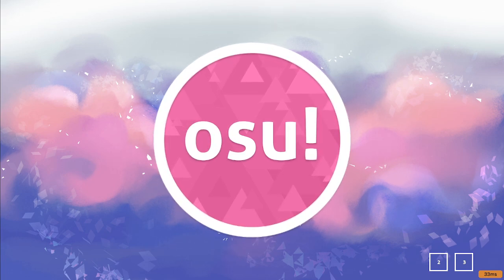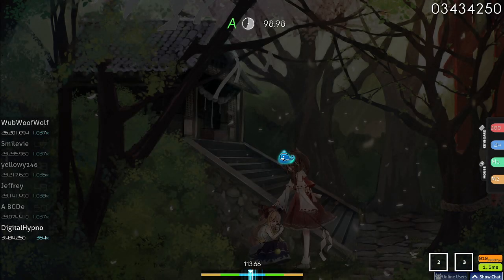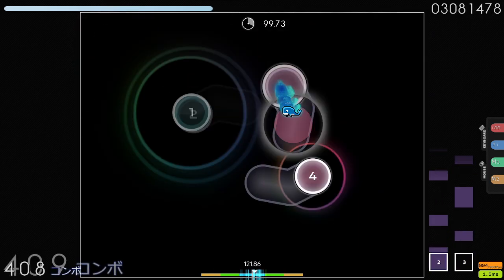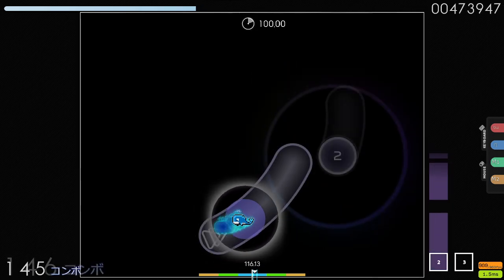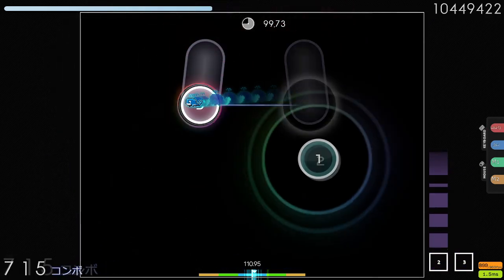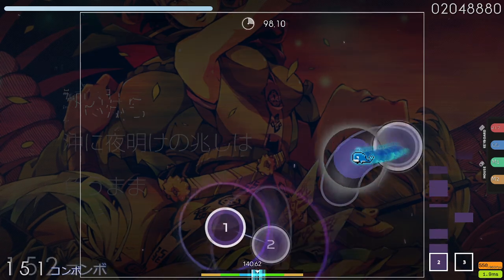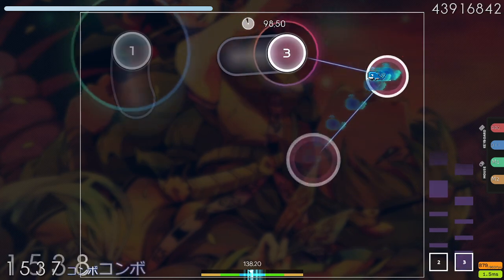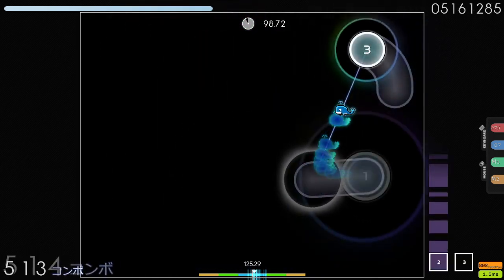Let's Play osu! Episode 23: Aim Control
Explaining what constitutes aim control in a map and shedding light on some underrated ways to train aim control.

Maps played:
Hiroyuki Sawano - BLOWIN' [Challenge] by ktgster

Chata - enn [Starry Sky of Small Desires] by EvilElvis

ㅡㅡㅡ
Videos mentioned:

ㅡㅡㅡ

ㅡㅡㅡ

ㅡㅡㅡ